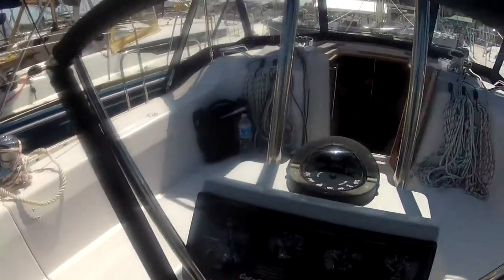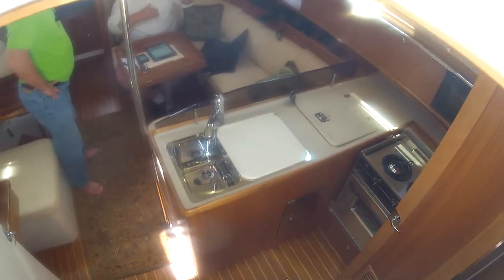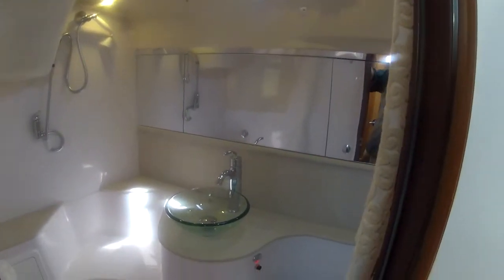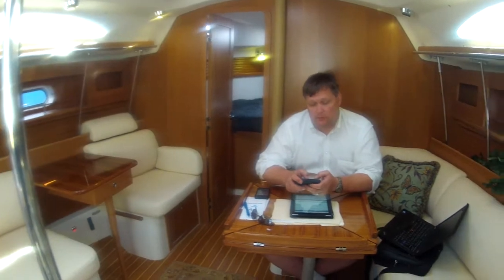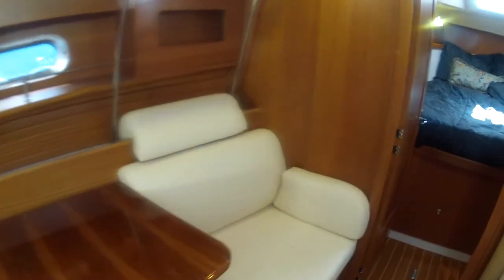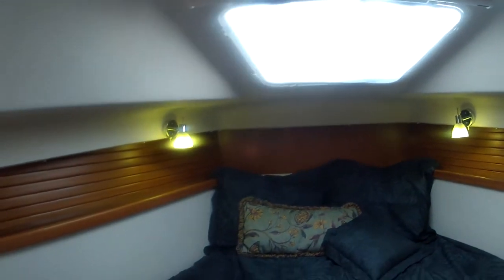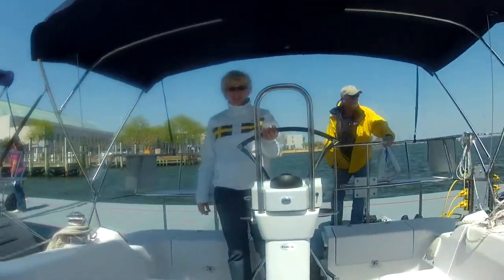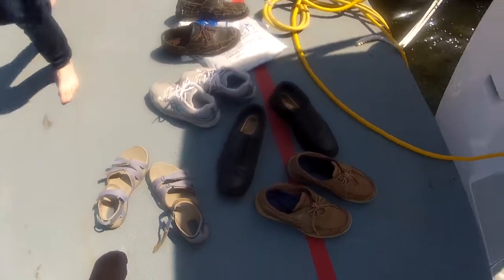Catalina 355 Sailboat Tour at the Annapolis Spring Show by ABK Video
I think it's a 355... Great layout inside and out... Solid, well constructed and convenient. I can see why the Catalina line is popular and there owners are so loyal...